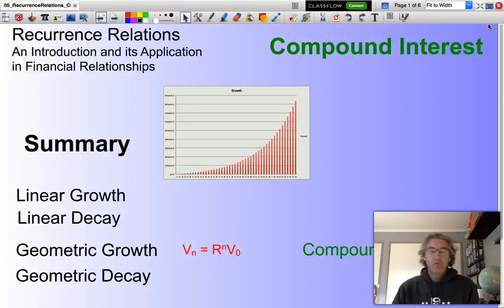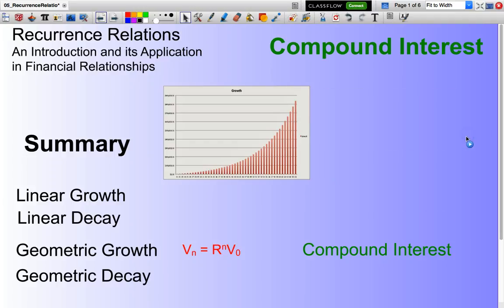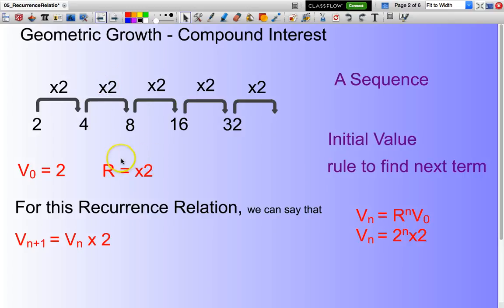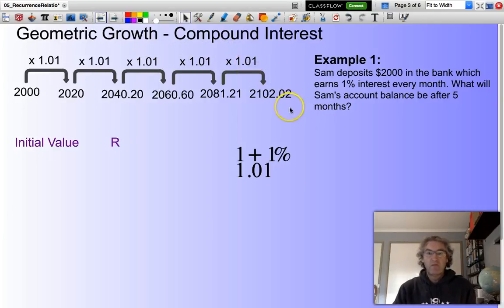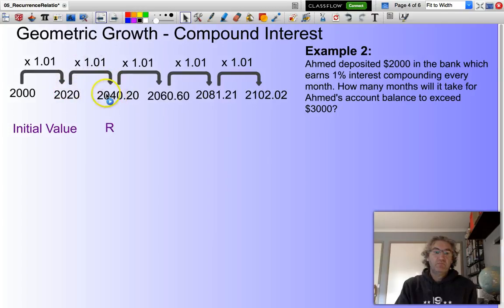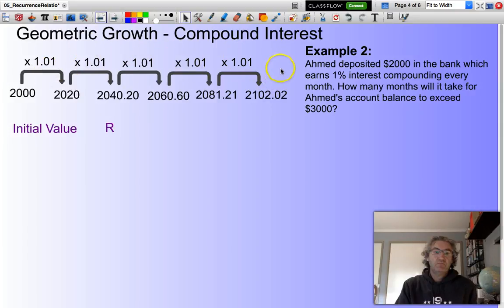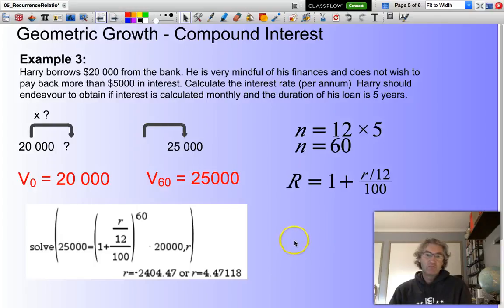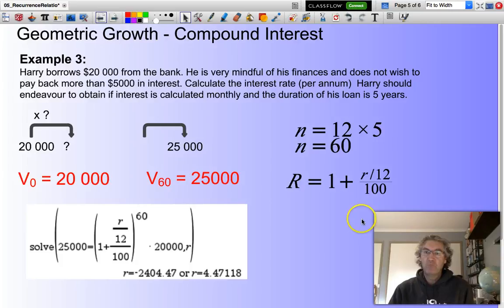05 RecurrenceRelations CompoundInterest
The application of recurrence relations to solve compound interest problems.
This video is one of a set of 13 videos designed for my VCE Further Maths students as an introduction and summary to the new module “Recursion and Financial Modelling” Module.
We progress through recurrence relations (both linear / geometric) and move onto their application in simple/compound interest, depreciation and later to annuities and perpetuities.